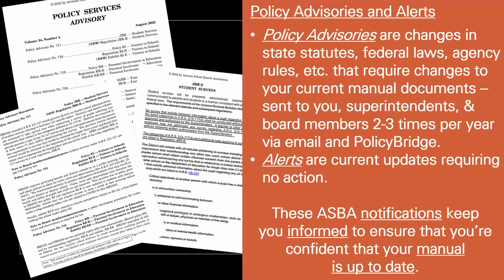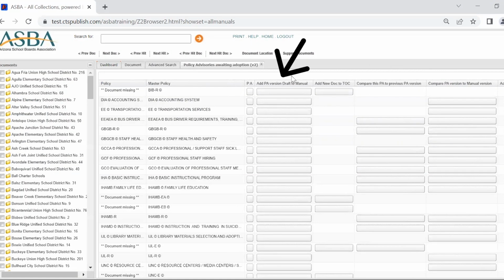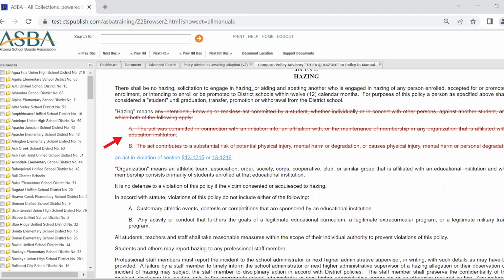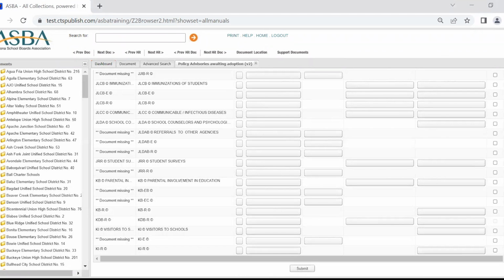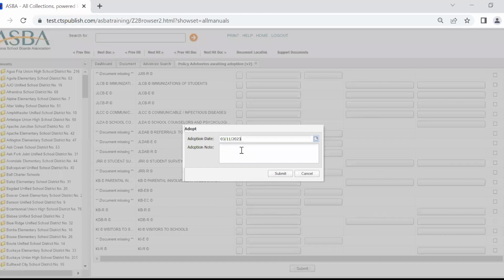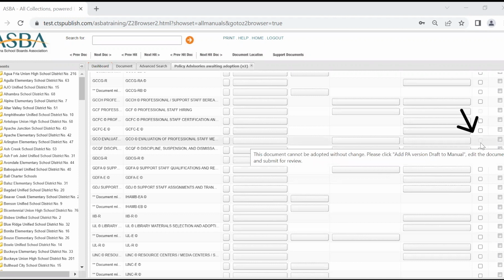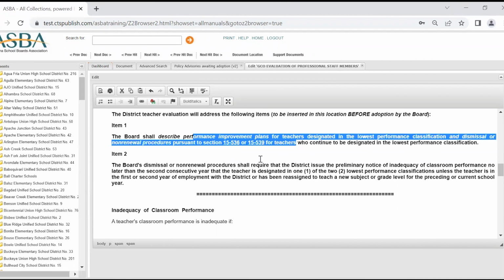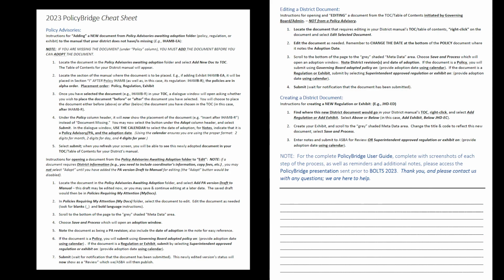How to Navigate your Policy Advisories Awaiting Adoption Folder